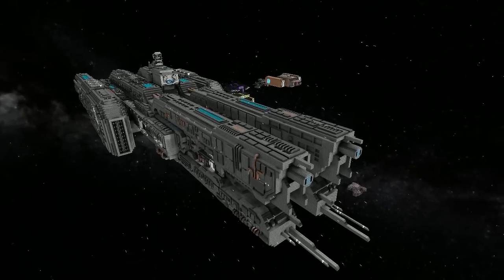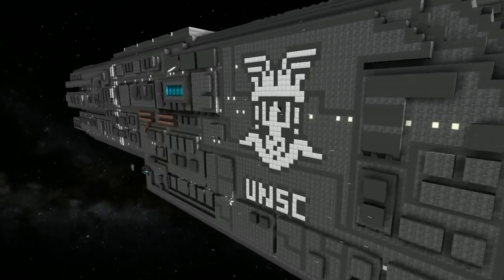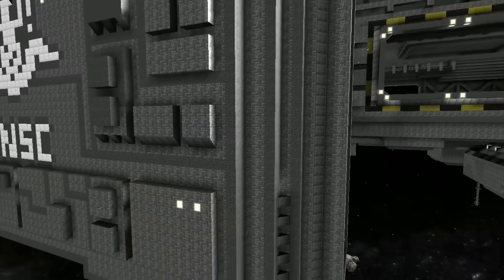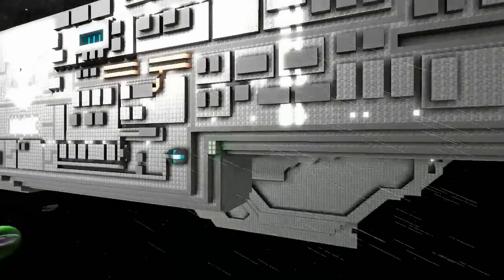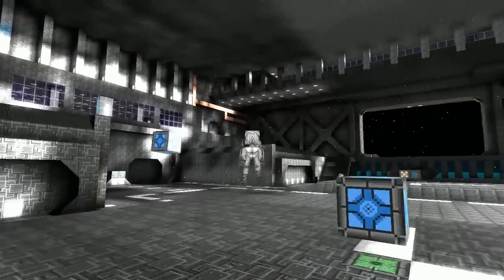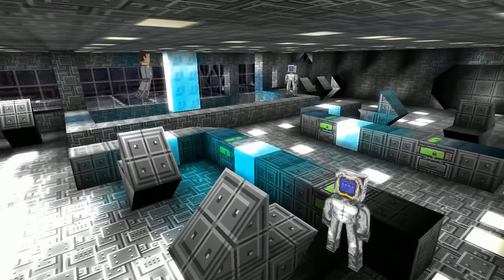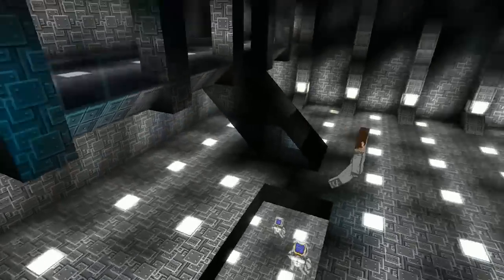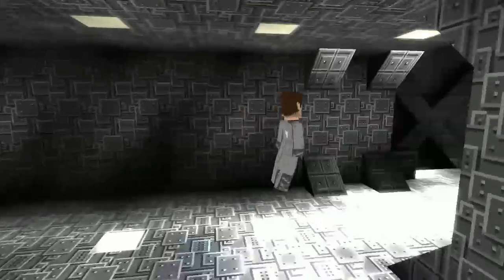Starmade Ep425: UNSC Prometheus by Skylord Luke